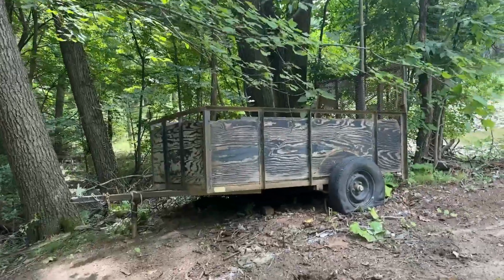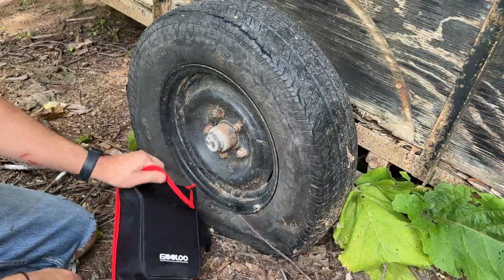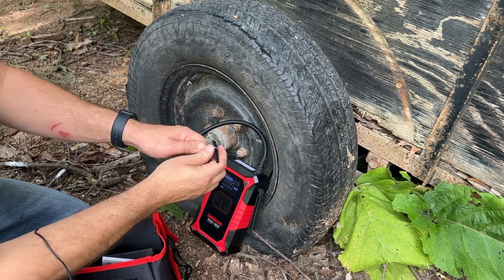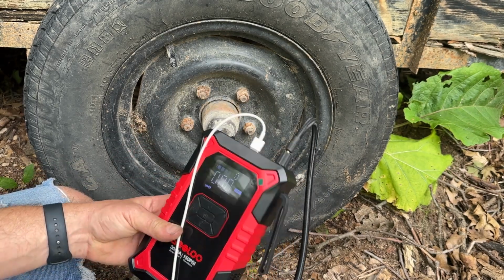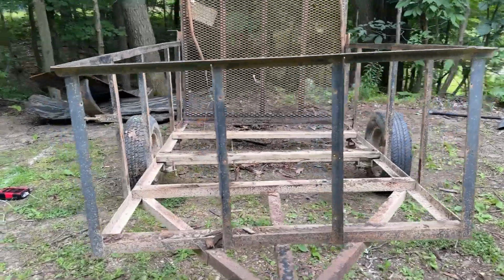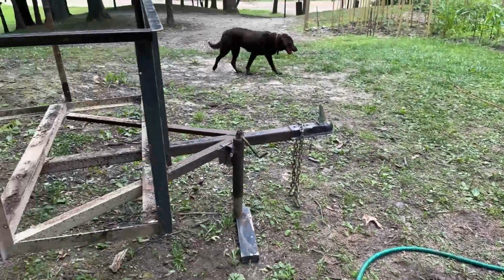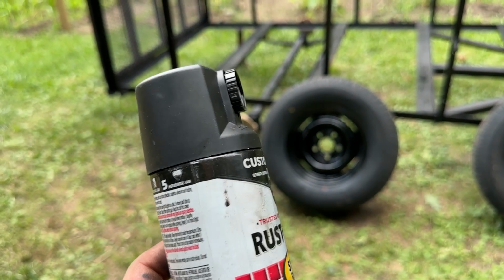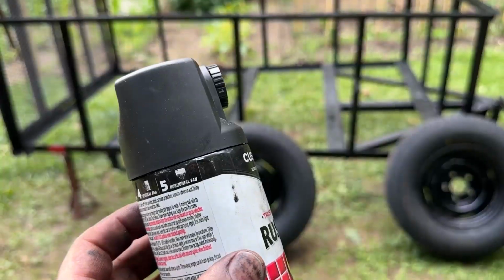Utility Trailer Overhaul | Can This Be Saved??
We have had this basic utility trailer for quite a few years now and it has served us well. It was originally designed to haul a golf cart and it was stored inside. However, my main use for it was hauling wood and it has taken a beating. Today we assess the damage and begin the work to overhaul this trailer

Gooloo Jump Starter/Air Compressor
Similar pressure washer